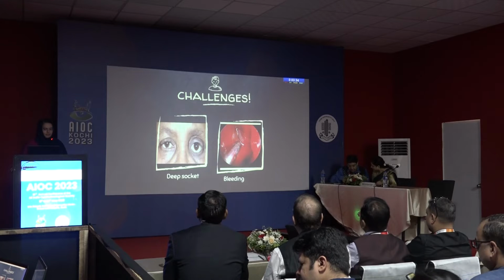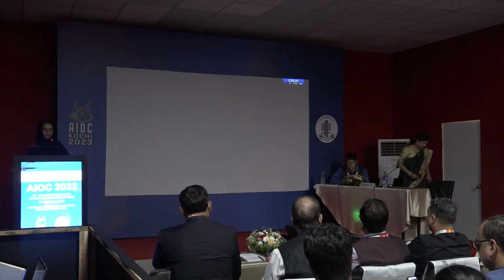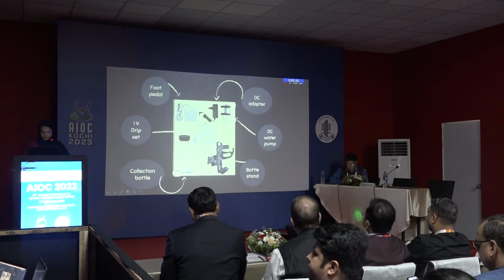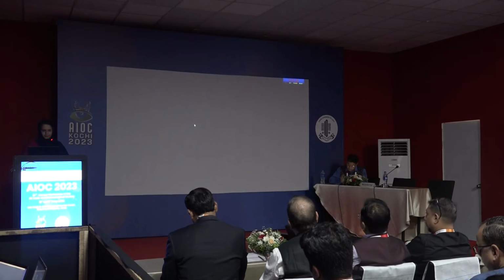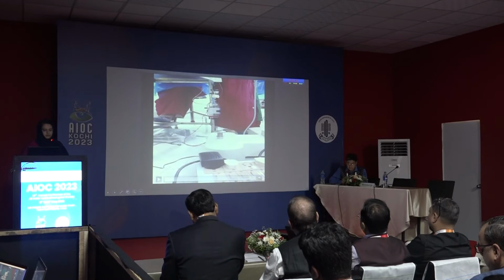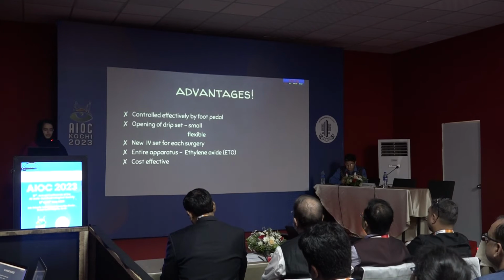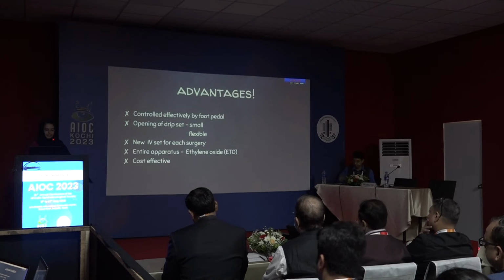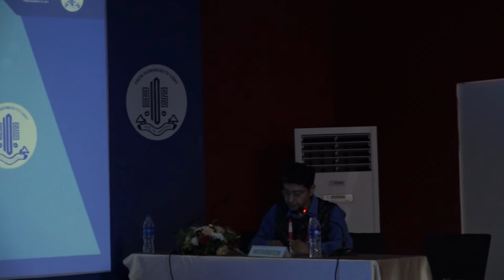AIOC2023 GP66 topic Dr Shafeena P Eyespirator ust push! A novel push technique aspiration tool